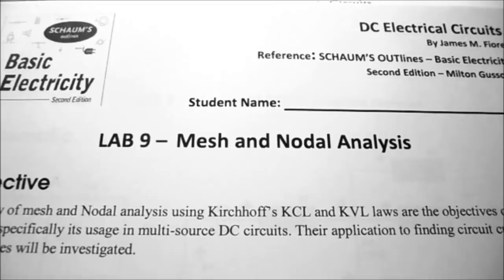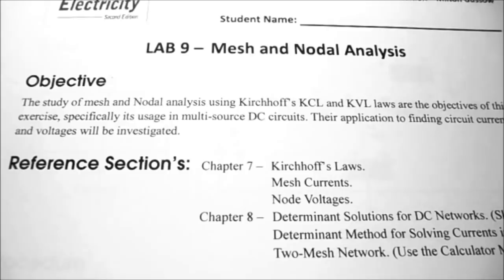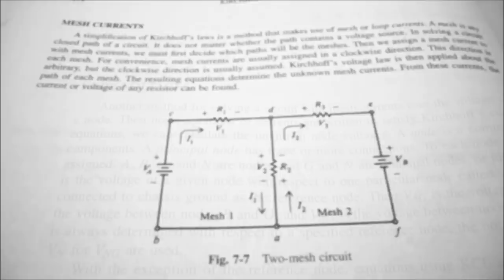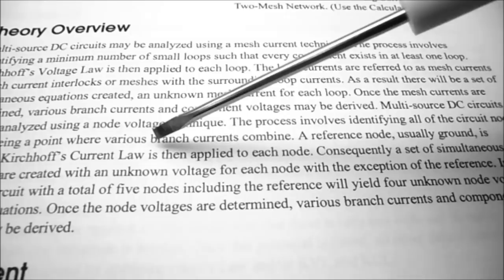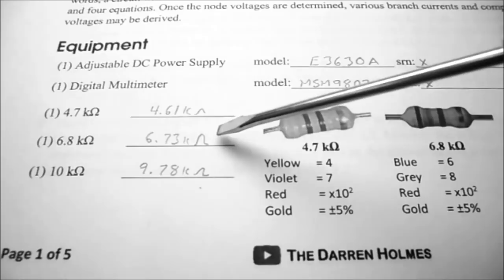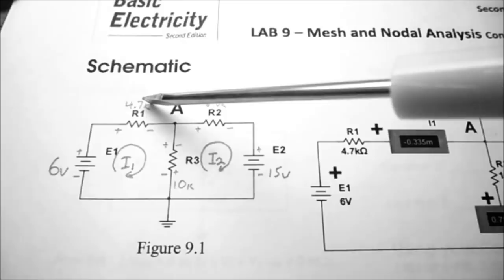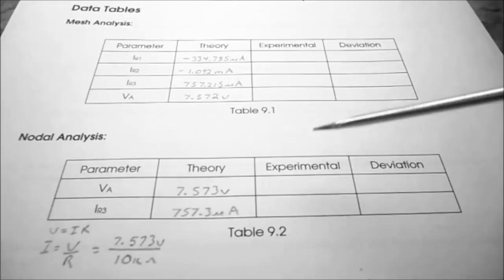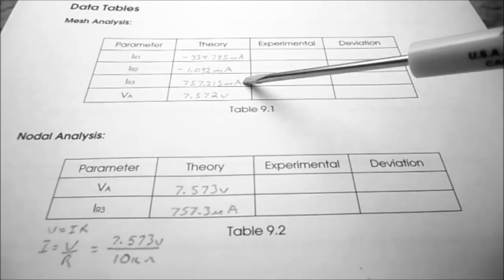DC Electrical Circuits Lab 9 - Mesh and Nodal Analysis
This labs objective is to study mesh and Nodal analysis using Kirchhoff’s KCL and KVL laws, specifically its usage in multi-source DC circuits. Their application to finding circuit currents and voltages will be investigated..

This Lab was adapted from:

James Fiore, Professor
Electrical Engineering Technology
Mohawk Valley Community College